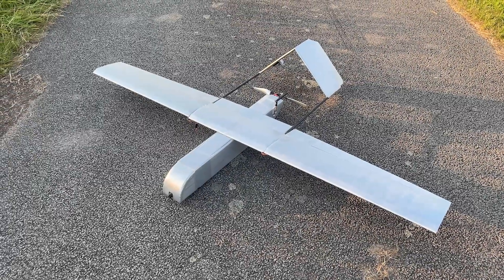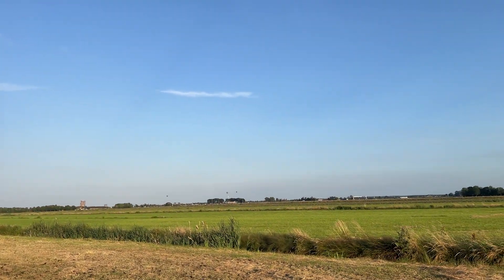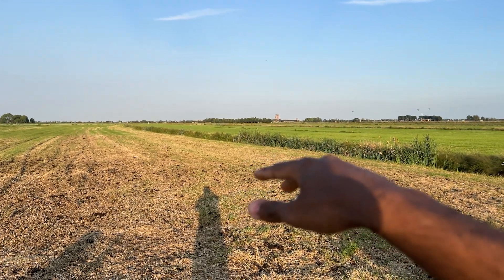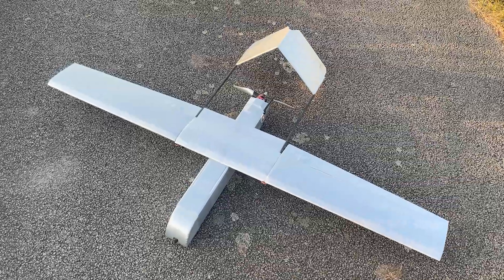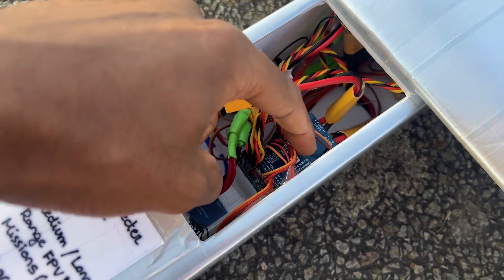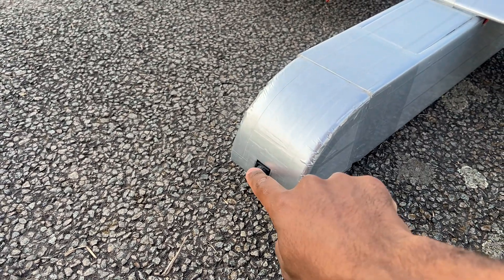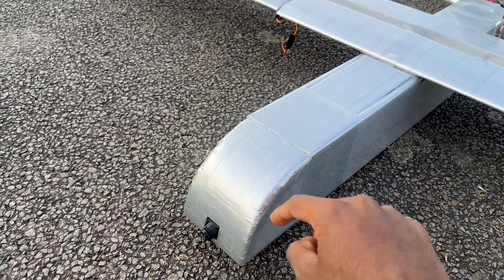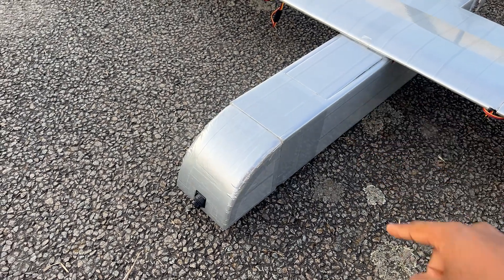Homemade Autonomous UAV Flies a Waypoint Mission (INAV)